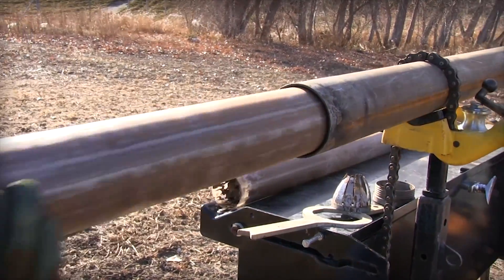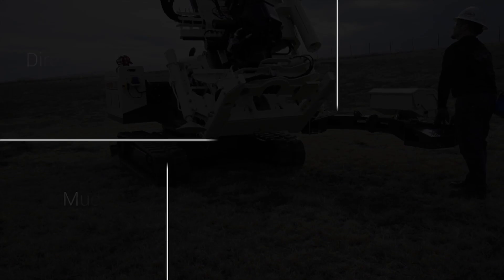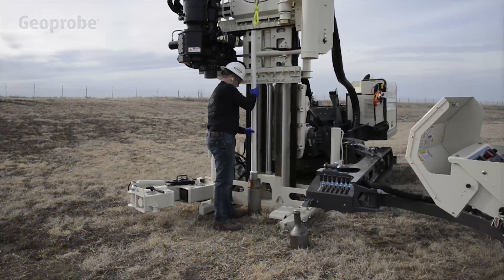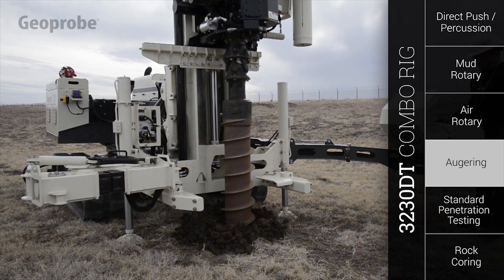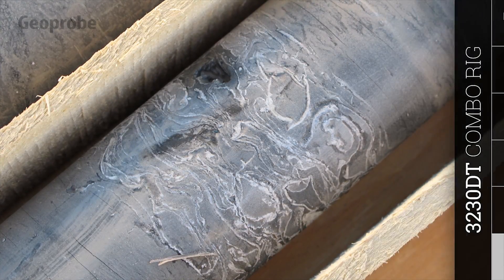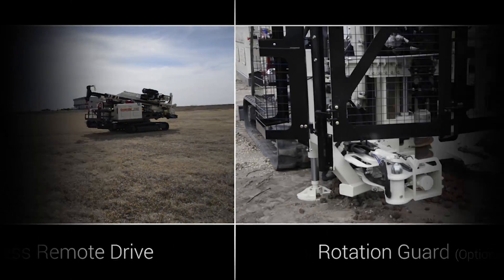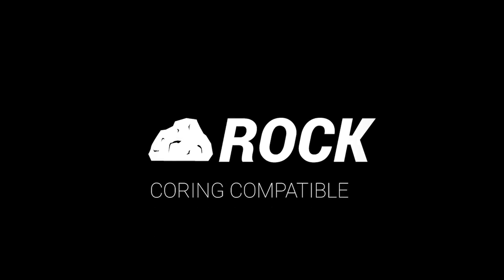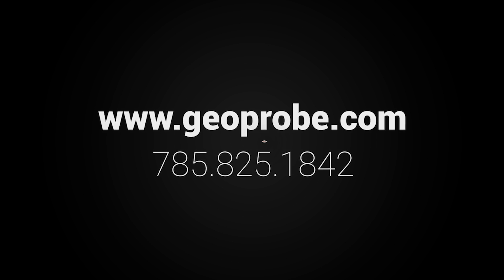Geoprobe® 3230DT Combo Rig Overview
The Geoprobe® 3230DT Combo Rig is a one-stop shop of a machine. Percussion, mud rotary, augering, SPT, and rock coring features allow you to complete both geotechnical and environmental field work without switching machines. The 3230DT stands alone as a true combination rig in the technical drilling market resulting in higher utilization rates for the customer.